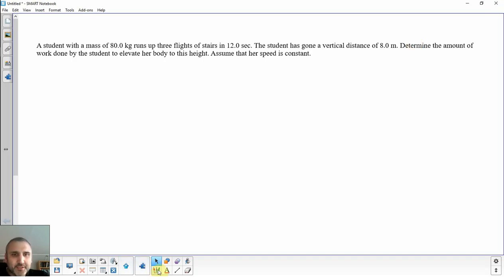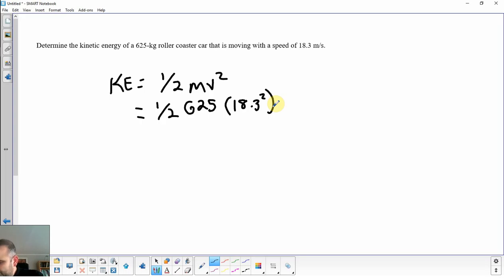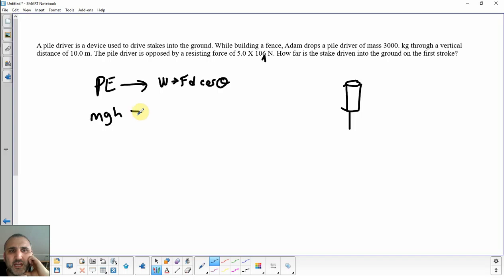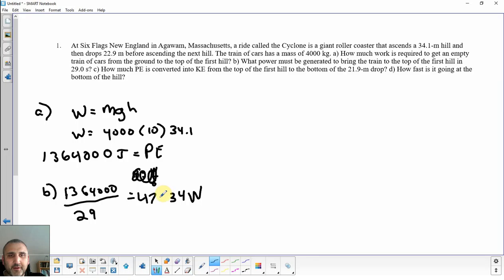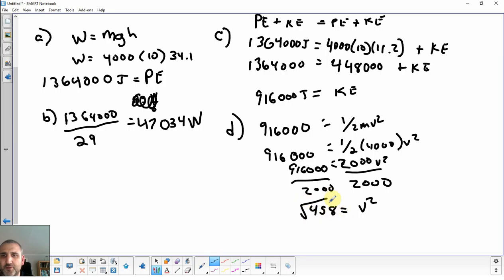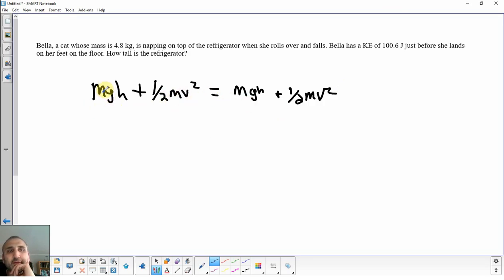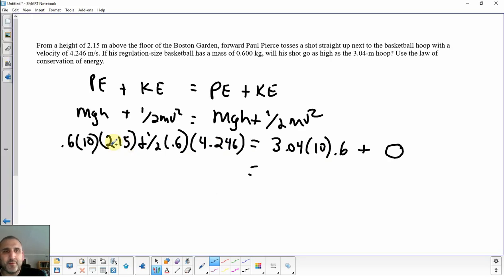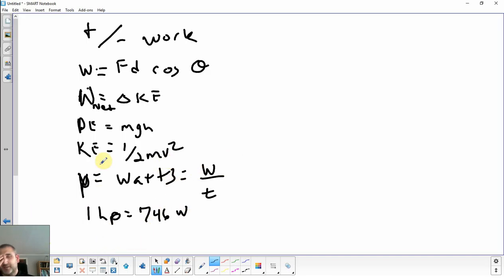1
PE KE work sheet